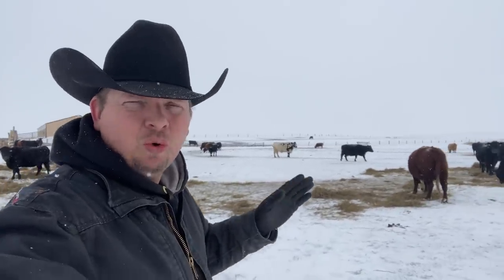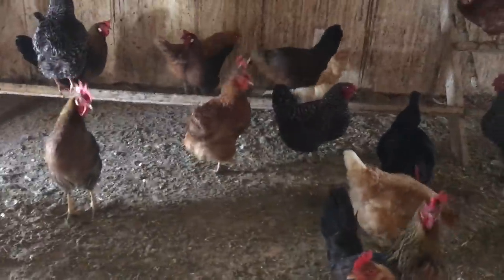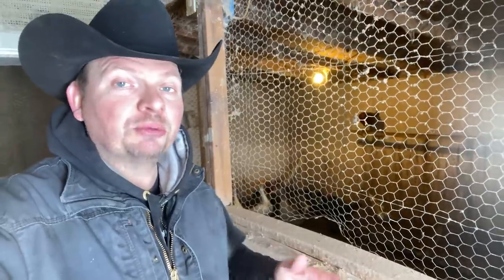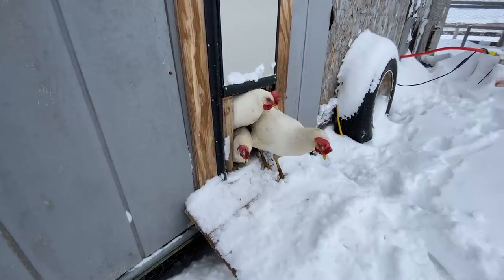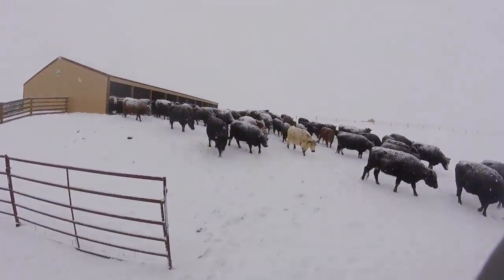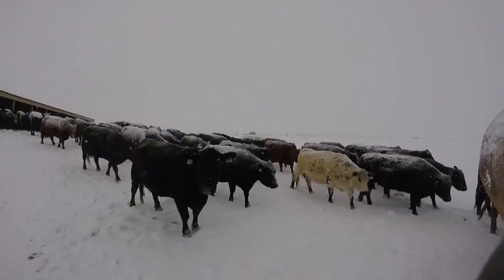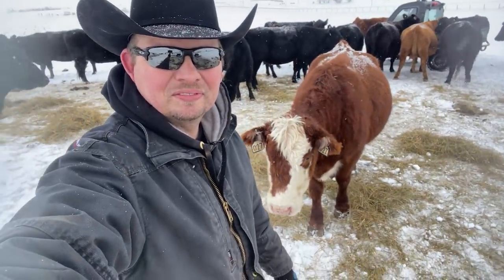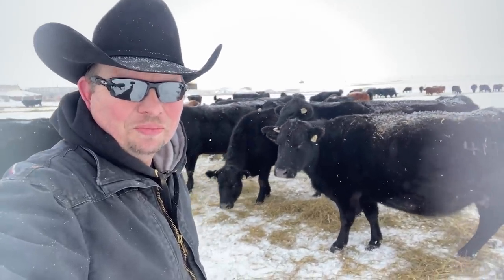Are the Cows Cold??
Temperatures on the ranch have not been above zero for over a week.  Today we look at how the animals deal with the cold and how we help them.